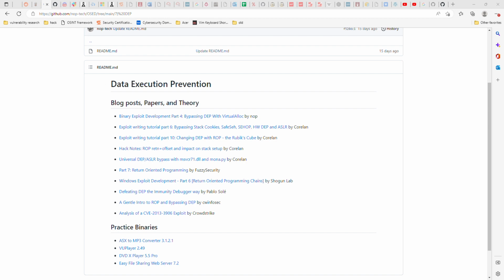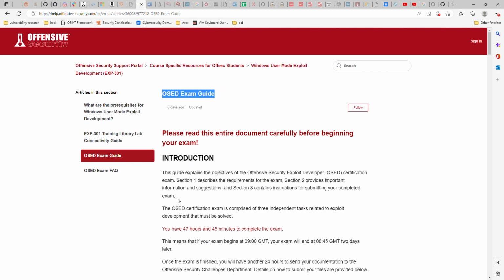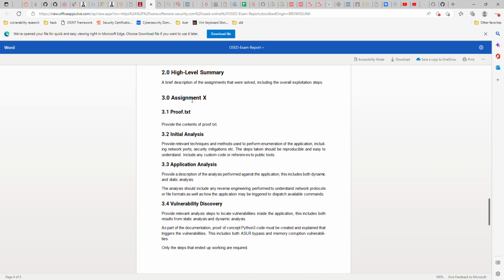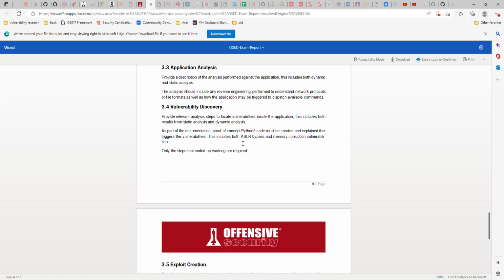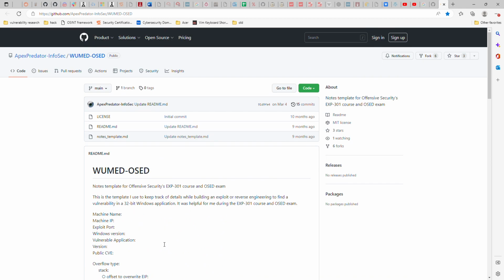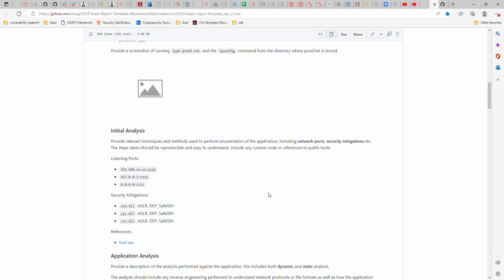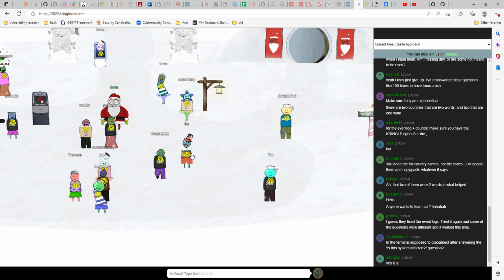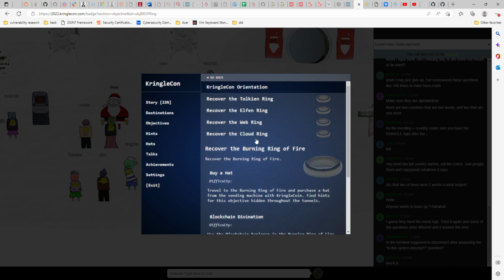OSED Week 5 | Report Template | SANS Holiday Challenge 2022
This is the Week 5 video of my ongoing series detailing my journey towards learning exploit development. EXP-301

Progress update:
DEP and ROP
Report template
SANS holiday challenge